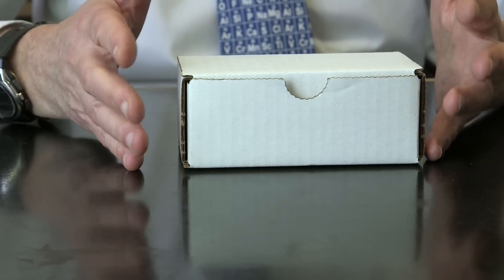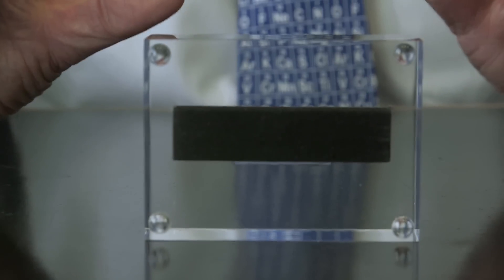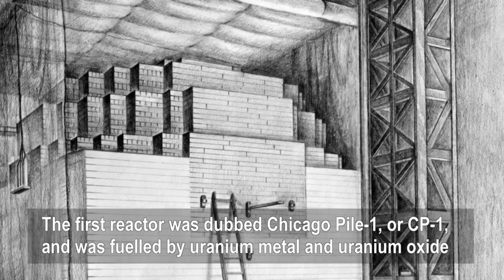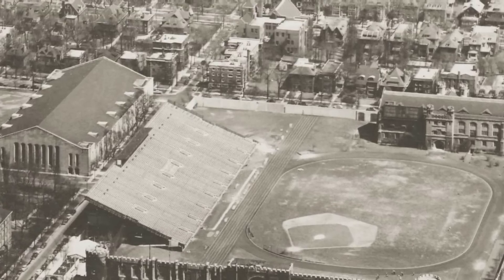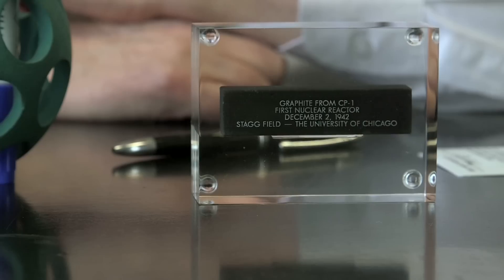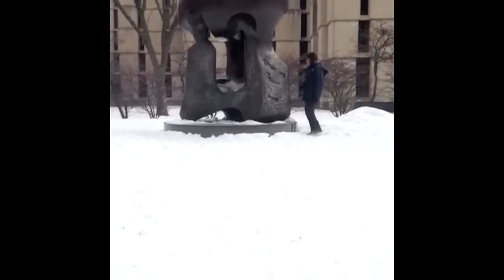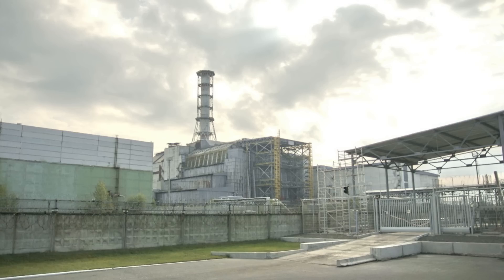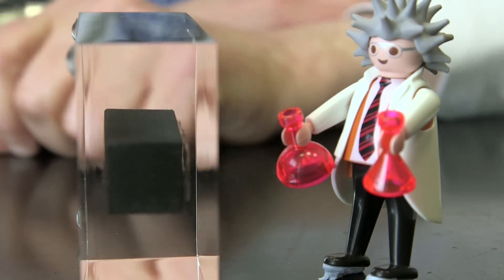What's in the Box?